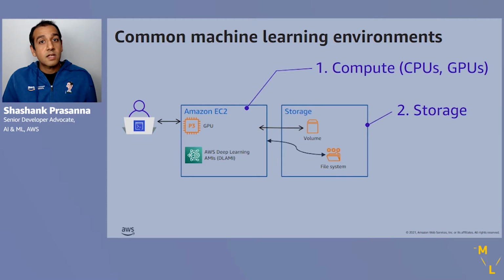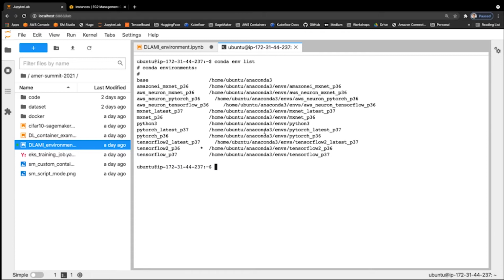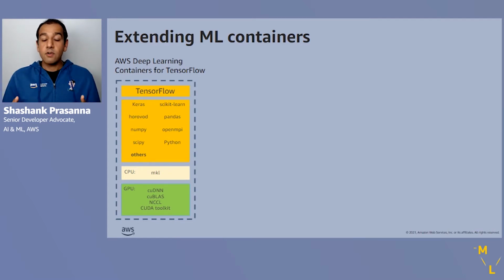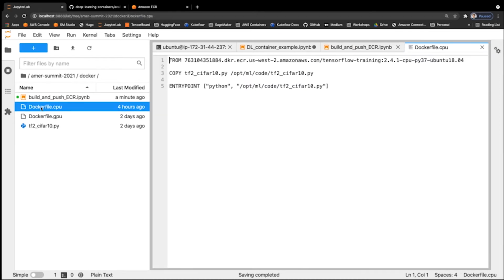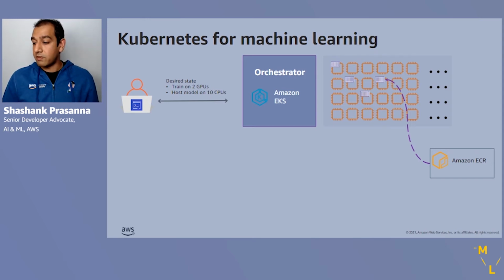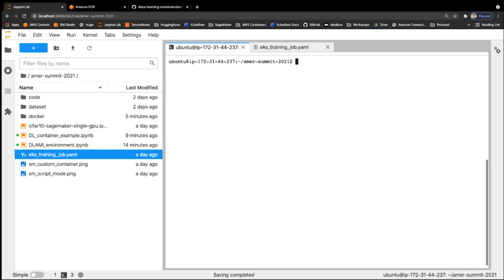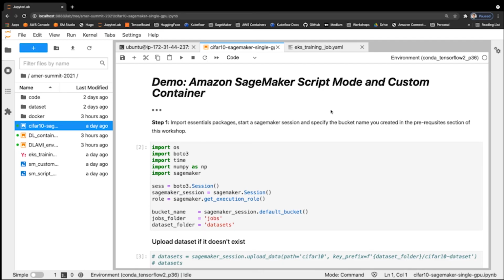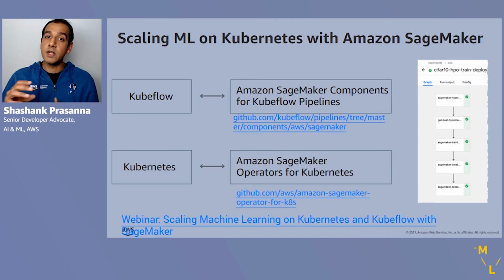AWS ML Summit 2021 | Accelerate deep learning in the cloud with custom ML environments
Deep learning (DL) projects often require integrating custom or domain-specific libraries with popular open-source frameworks such as TensorFlow and PyTorch. Setting up, managing, and scaling custom machine learning (ML) environments can be time-consuming and cumbersome, even for experienced ML practitioners. With AWS Deep Learning AMIs (DLAMI) and AWS Deep Learning Containers, you get access to prepackaged and optimized DL frameworks that make it easy for you to customize, extend, and scale your environments. In this session, learn how to launch and use DLAMI; how to pull, customize, and extend Deep Learning Containers; and how to run large-scale training experiments with Amazon EKS and Amazon SageMaker.